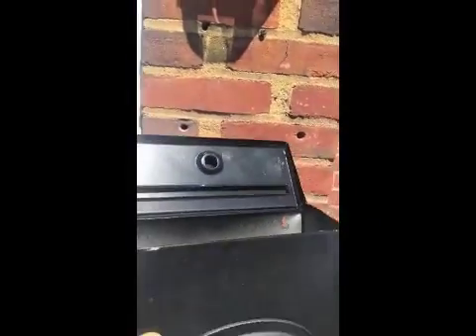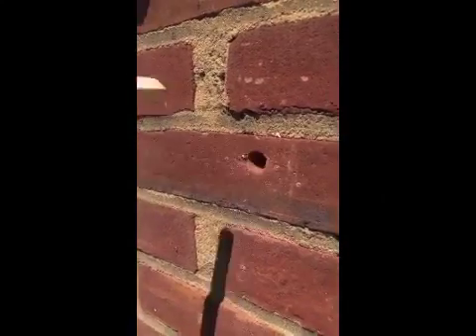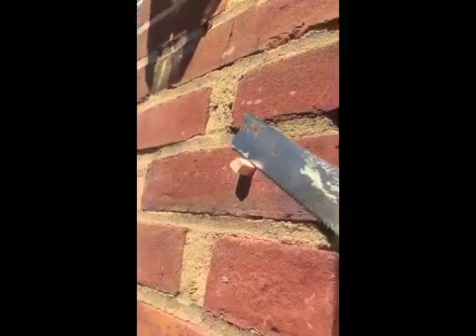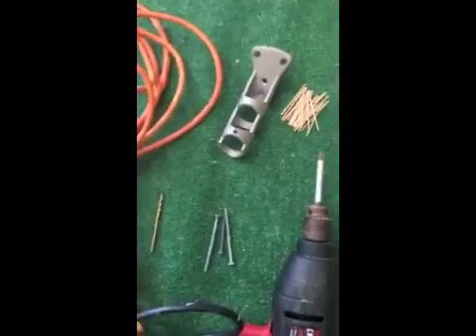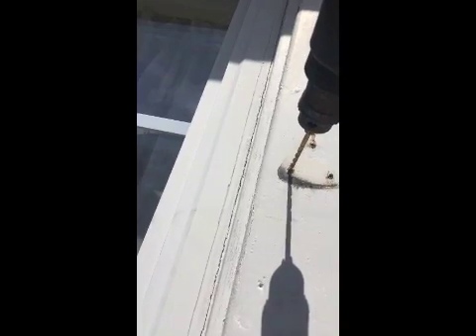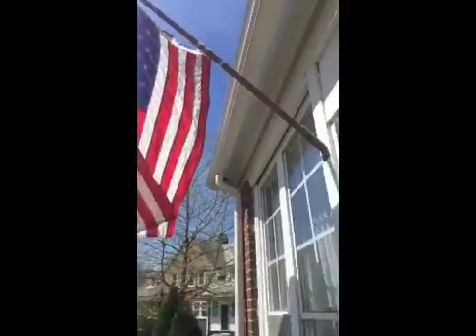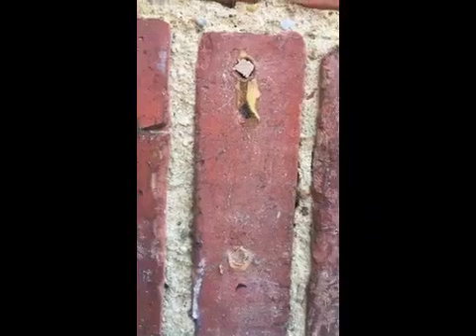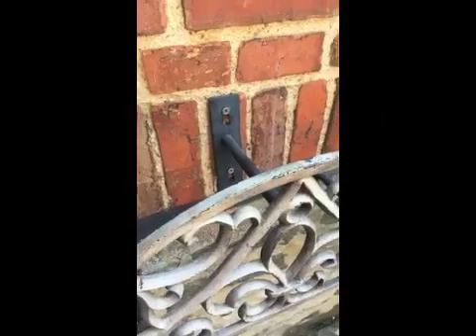*Home Repair Hacks* Never Buy Concrete Anchors or Tap-Cons Again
This video shows how to make home repairs a breeze--without going to the hardware store. Shows how to hang a mailbox and hose rack into brick wall, and how to hang a flag pole holder, without needing tap-cons or concrete anchors.